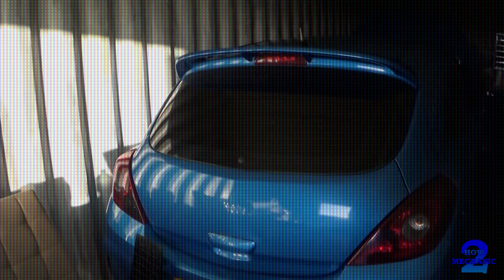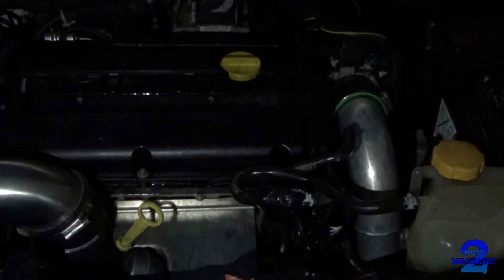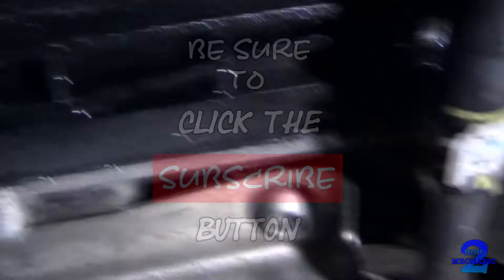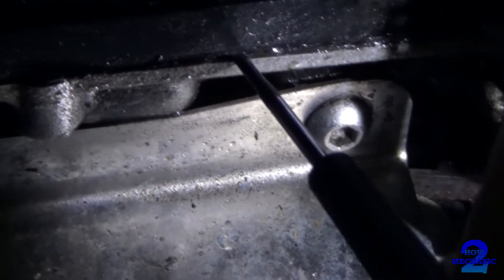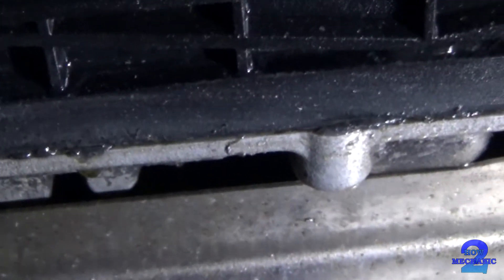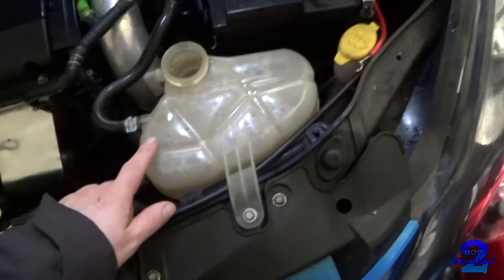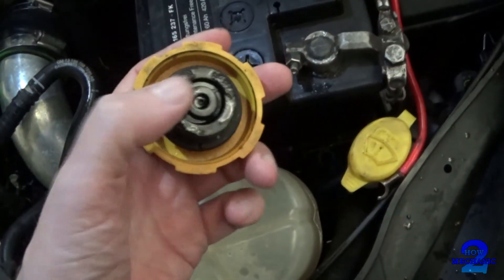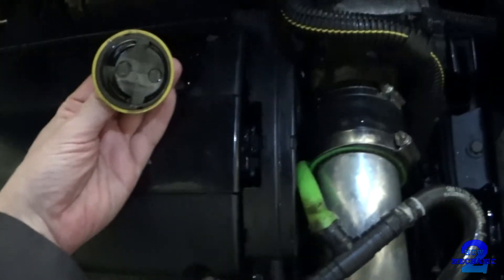checking for a blown Head Gasket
We are going to check for a possible blown head gasket without taking the engine apart